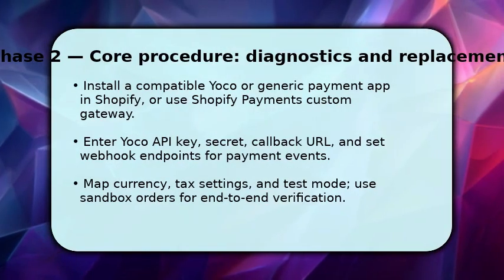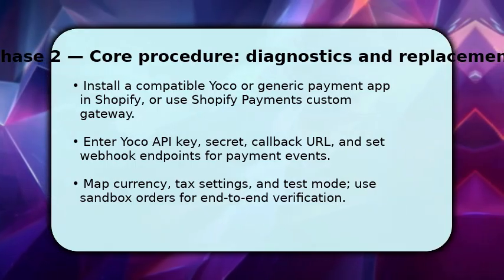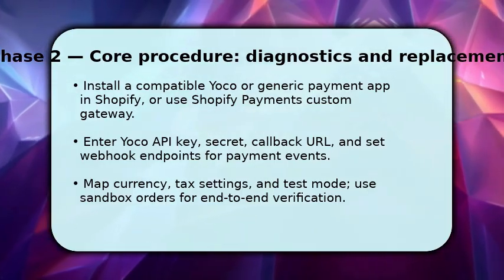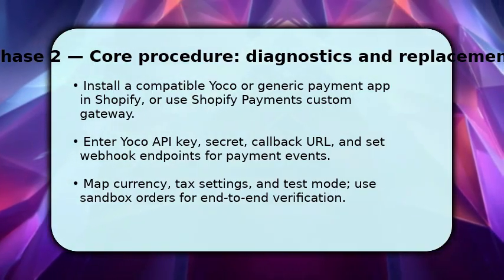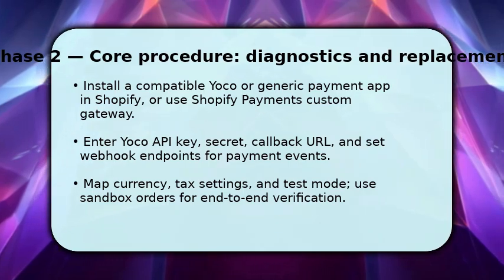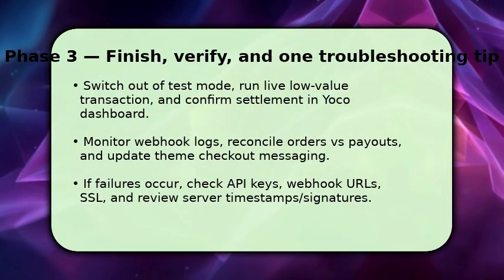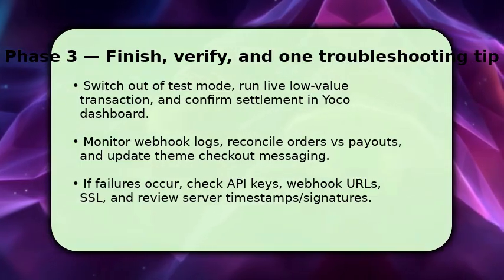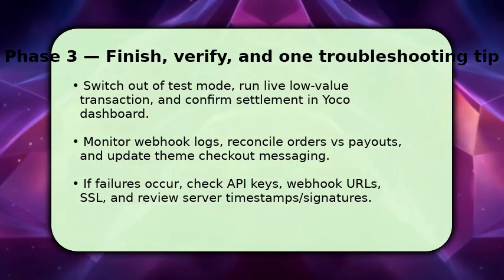How to Connect Yoco to Shopify (full Guide)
How to Connect Yoco to Shopify (full Guide) | 🔒 Surfshark VPN Deal — Stay private and secure. $1.99/mo + 3 Months Free ▸

Discover the step-bythy process of integrating Yoco, a leading payment platform for ecommerce businesses with Shopify. This comprehensive guide covers essential tips and tricks to ensure seamless connectivity between your online store on Shopify and efficient payments through Yoco's services.

Yoco integration, Shopify connection, payment platform for ecommerce, connecting Yoco with Shopify, seamless payment process